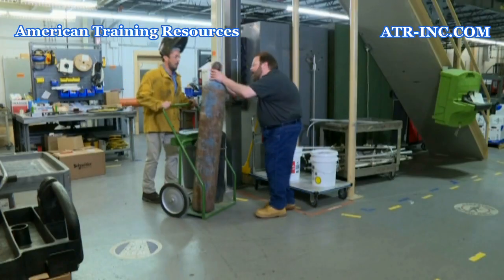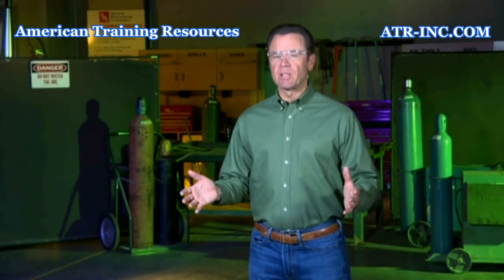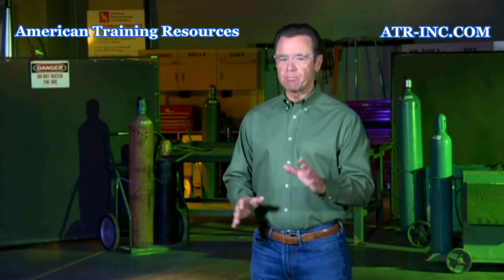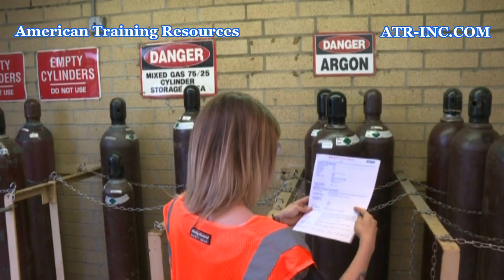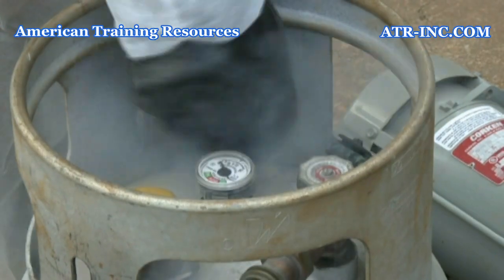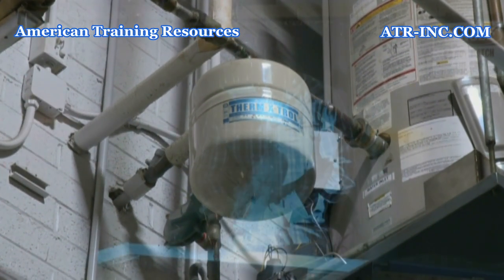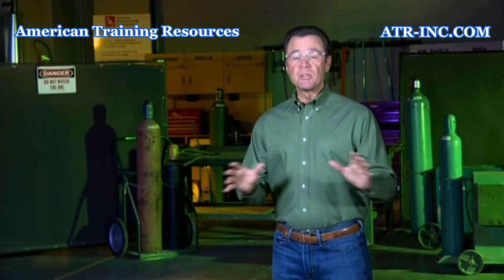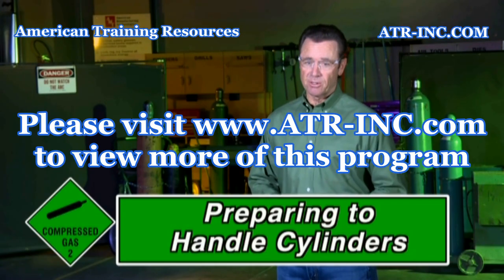Compressed Gas Cylinders Safety Training Video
A sample clip from our NEW 17 minute Compressed Gas Cylinders Safety Training Video.  Compressed gas cylinders present some very specific hazards that can be the source of serious injury. This program reviews the safe work practices that can help workers prevent injuries and property damage when working with or around them.